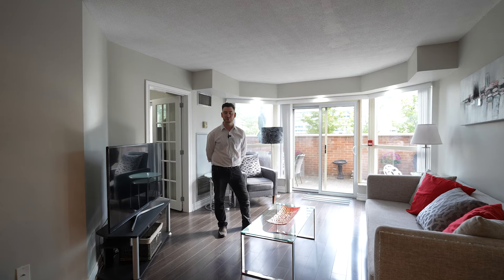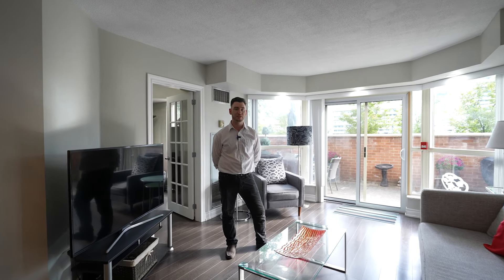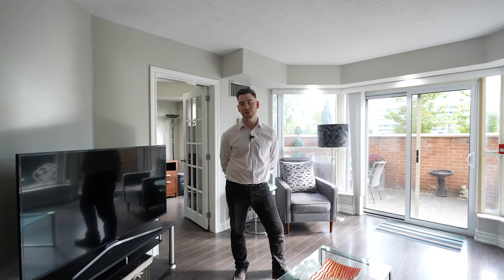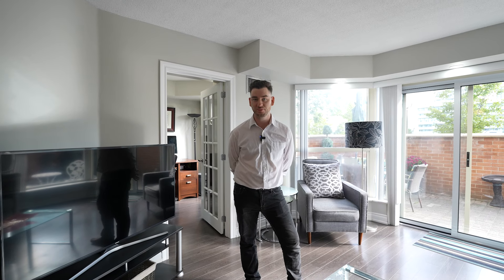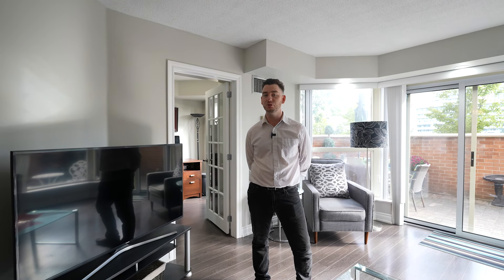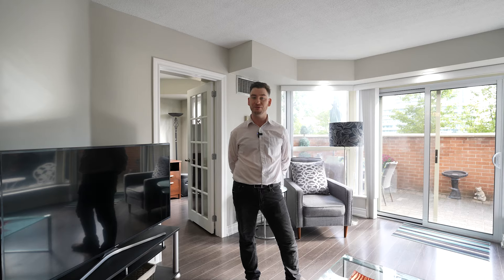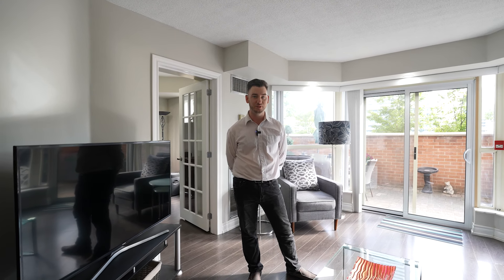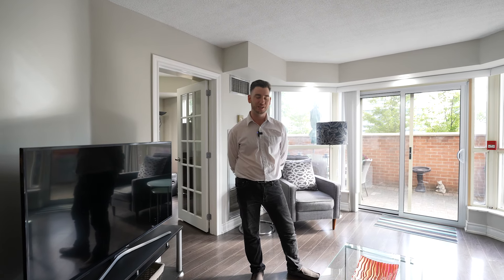Just Sold - 335 Webb Dr #201 | The Johnson Team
JUST LISTED - 335 Webb Dr #201

👀 🏡 Check out this exceptional and uncommon floor plan unit listed for $649,000 in Mississauga City Centre.
• 2 bedrooms + den / 2 bathroom⁠s
• this unit offers a primary bedroom that boasts a sizable walk-in closet and one of your two luxurious 4-piece washrooms
• the contemporary kitchen, adorned with top-of-the-line Stainless Steel appliances and Quartz Countertops, adds a touch of elegance
• in addition to the spacious living area, this unit comes with an additional locker space
• elevating the experience, the building's amenities encompass a well-equipped fitness center, a refreshing swimming pool, and maintenance fees that include your heat, water, and even internet

The Johnson Team
80 N Queen St Unit 500